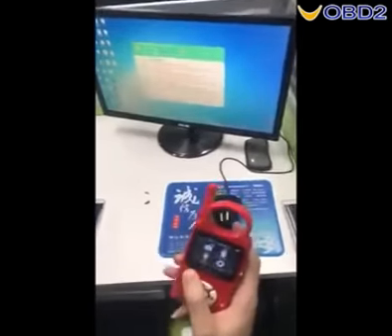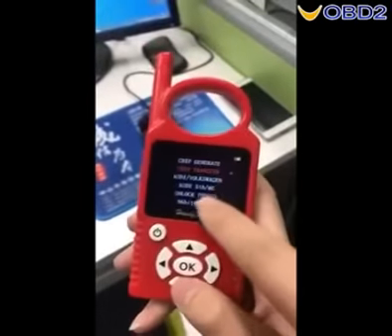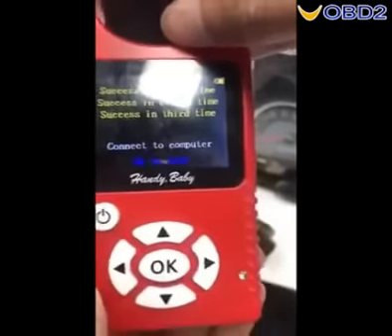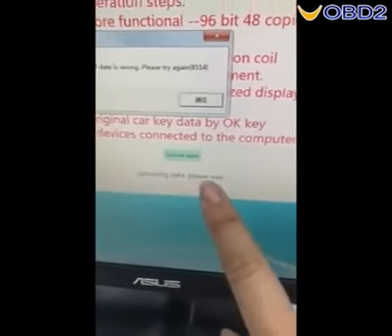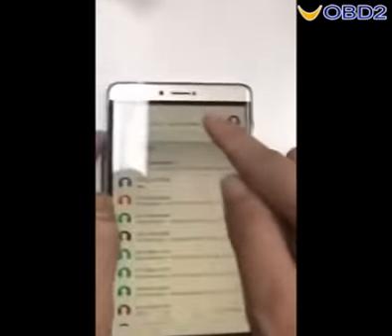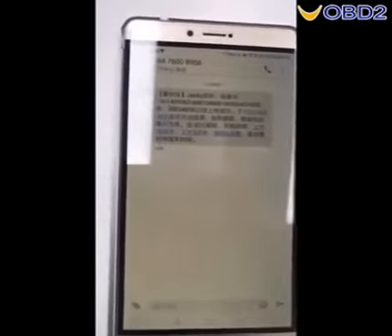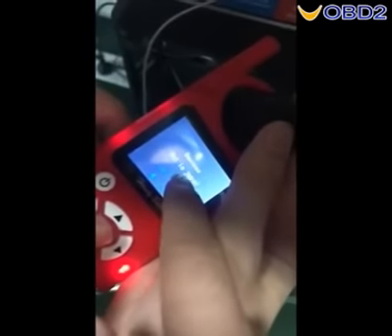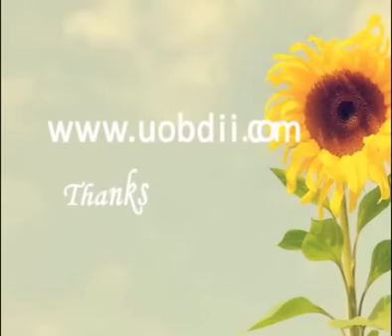How to use JMD handy baby 96 bit 48 chip copy online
This video show the guide on How to use JMD handy baby 96 bit 48 chip copy online.

Note: Handy Baby+JMD Assistant Handy Baby OBD Adapter(No need tokens)

If you only use Handy Baby to do this,it need tokens.